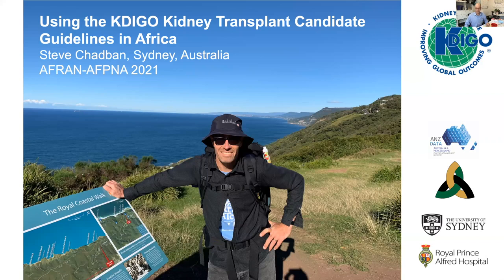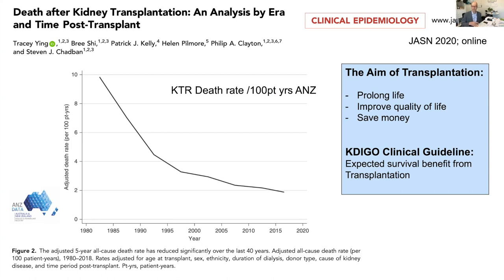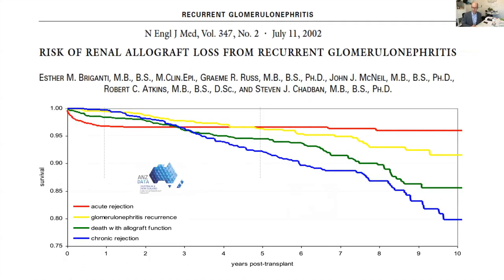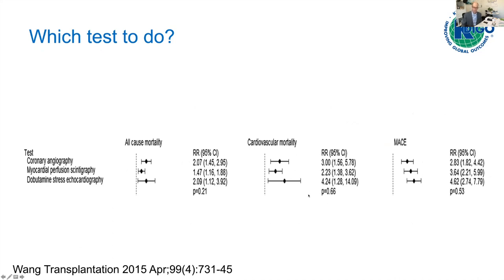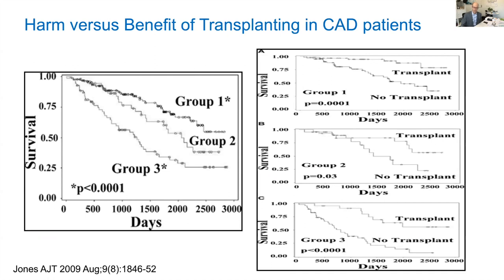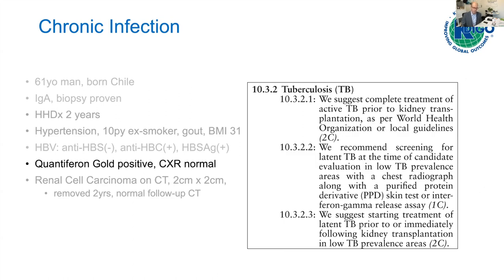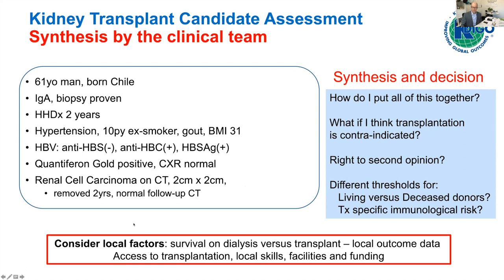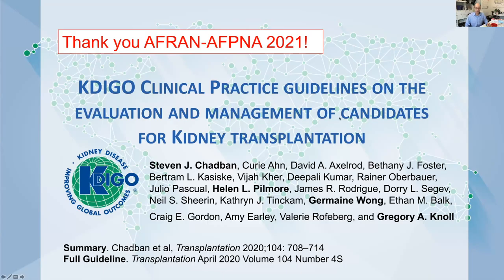Using the KDIGO Kidney Transplant Candidate Guidelines in Africa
Join Dr. Steve Chadban for this discussion on using the KDIGO Kidney Transplant Candidate Guidelines in Africa. This presentation was part of the AFRAN-AFPNA 2021 Hybrid Congress held in Abidjan, Côte d'Ivoire in December 2021.